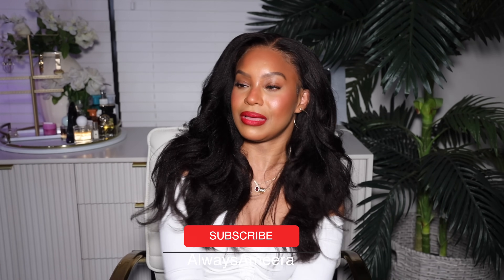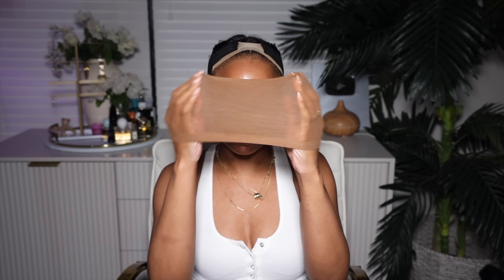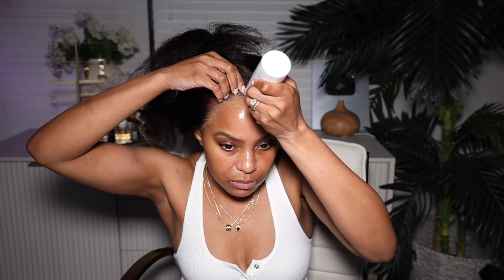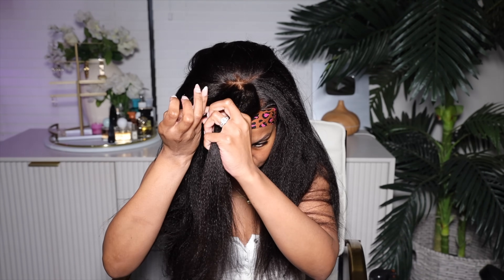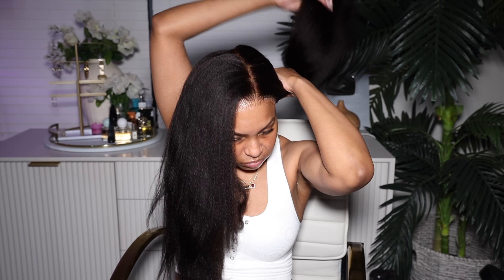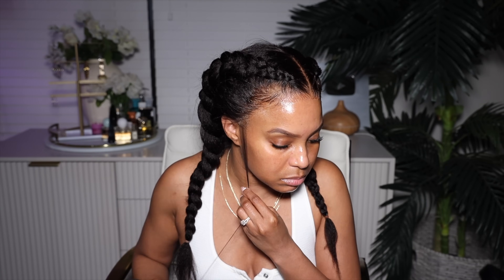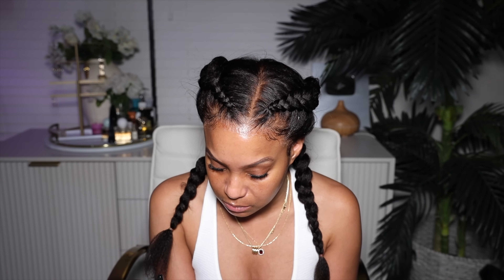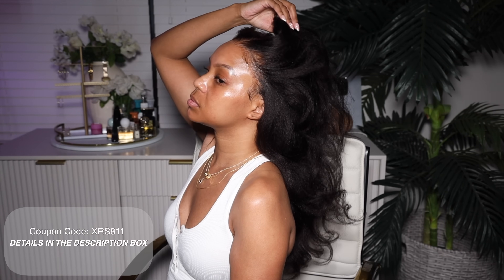GRWM | *NATURAL HAIRLINE & NAPE!* YAKI STRAIGHT WIG INSTALL +MAKEUP+HOME BUYING CHAT | XRSBEAUTYHAIR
●▬▬▬▬♛2024 Xrsbeauty Hair New Launched♛▬▬▬▬●

☛SKU:FLW08

☛Length:20in

☛Density:150%

☛☛360°Full Clear Lace & Scalp knots & Clean Hairline

✳The lace of *NEW* Full lace wig is the continuation of our Clear lace frontal wig,it's higher quality,it's undetectable on all of your head, it can achieve full scale nature,and the top of the head is made of elastic mesh. it is more breathable and looks like your real hair without exception.

✳*NEW* Clean pre-plucked hairline is more natural than ordinary hairline,it can achieve parting anywhere,and also more suitable for creating refreshing parting Style Or braids or high ponytail or other hairstyles, it is the first choice for everyday wigs.

❤Wonderful wig videos + benefits are broadcast every day!

TIMESTAMPS
00:00 INTRO
01:33 XRSBEAUTYHAIR YAKI STRAIGHT FULL LACE WIG sponsorship
02:00 XRSBEAUTYHAIR preplucked YAKI STRAIGHT FULL LACE WIG details and application
14:13 makeup tutorial + home buying chat
40:39 end of the video

the products in the haul can only be found in store.

PAT McGRATH LABS Sublime Perfection Concealer MD24
MAC NC44 24 HOUR CONCEALER
TOM FORD shade and illuminate contour duo (intensity 2) ( fp $90, paid $36)
Westman Ateleier (petal)
The Lip bar (TLB) blush
BOBBI BROWN Bronzing Powder (#4 Deep)
too face lady bold lip liner (fierce vibes only)
THE LIP BAR liquid matte lipstick (hot mama)
nyx wonderstick (coral & deep peach)

Red by kiss spray
Revlon one step
Crazy 3 in 1 Lace Tint Mousse
Bold Hold Liquid Gold Reloaded
baby hair brush
dyson blowdryer
annie shears stainless steel
red by kiss hot comb
she is bomb wax stick